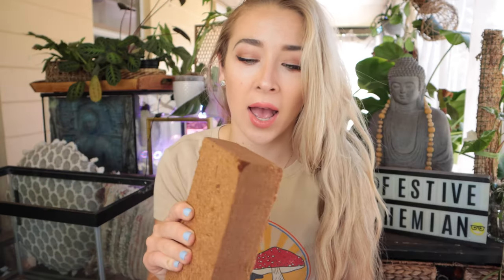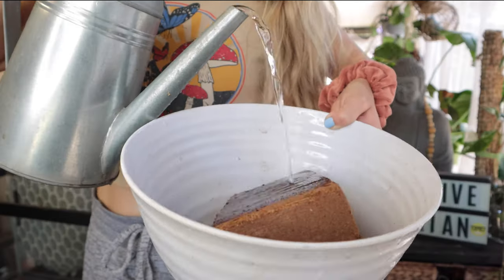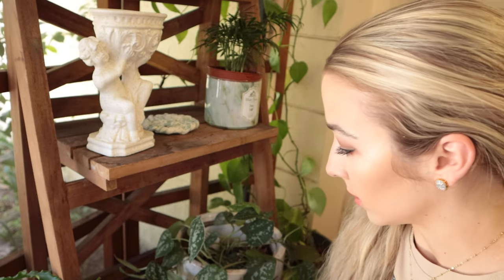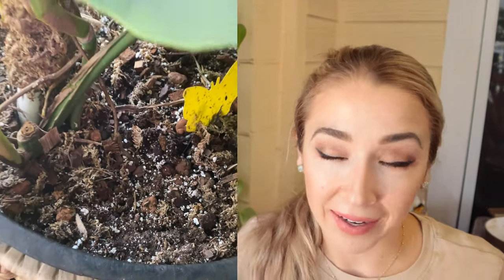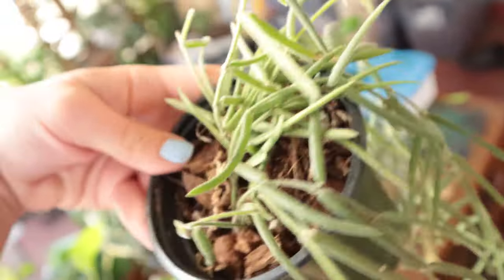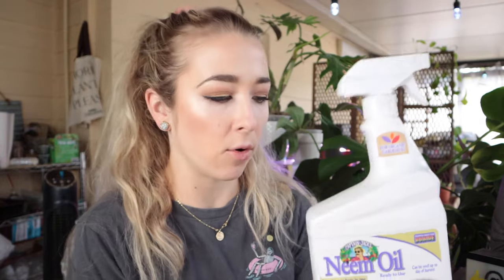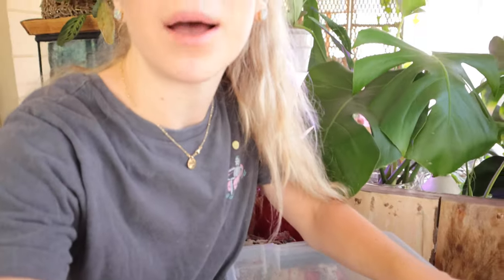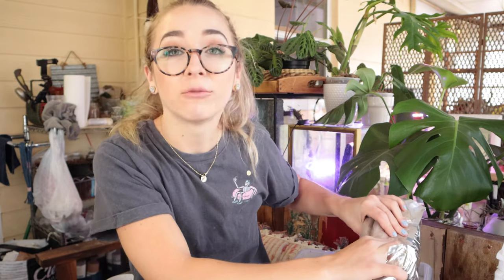Houseplant Chores: How I Keep My Plants Alive While I'm Gone, and More!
PLANT WITCH TEES

 PLANT SUPPLIES:
* Gloves for Cleaning Leaves
* Liqui Dirt
* Gardening Apron
* Hanging Plant Drip Trays
* Water Pump Sprayer
* Plant Shears
* Insect Frass Plant Food

SEMI-HYDROPONIC SUPPLIES :
*PH Water Testers
* General Hydroponics Fertilizer (currently using)
*Net Pots (sizes vary)